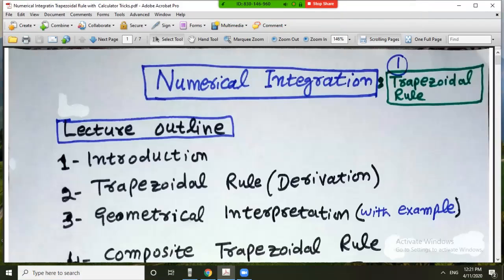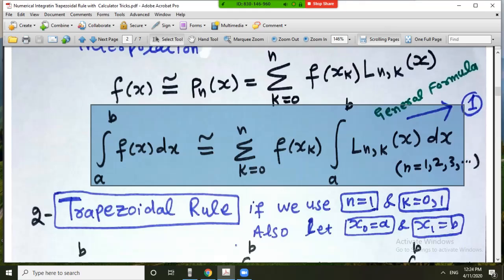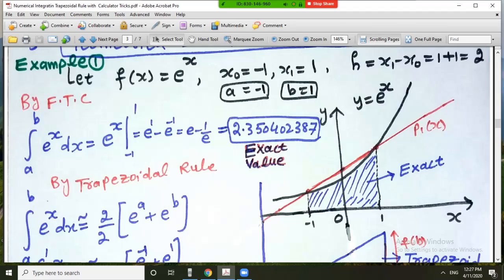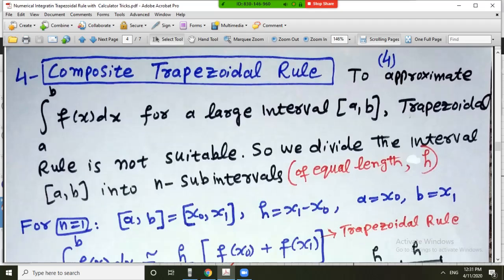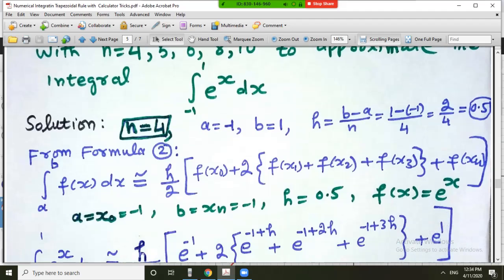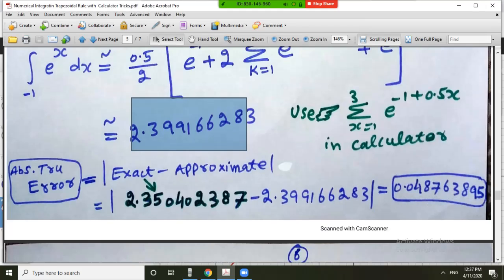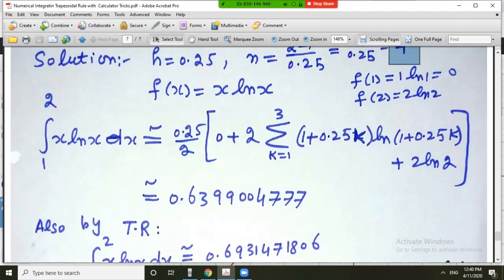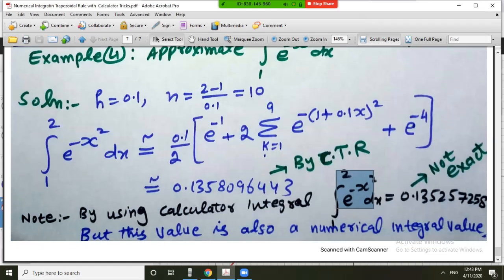Numerical Integration Trapezoidal Rule and Composite Trapezoidal Rule with calculator Tricks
Contents to be covered in this video lecture
1. Introduction and Importance of Numerical integration
2. Derivation of Trapezoidal Rule (T.R)
3. Geometrical Interpretation of T.R
4. Derivation of Composite Trapezoidal rule (C.T.R)
5. Examples on C.T.R with Calculator tricks

Riaz Ahmad Khan (Ph. D Mathematics)